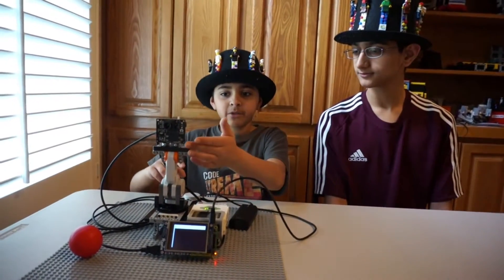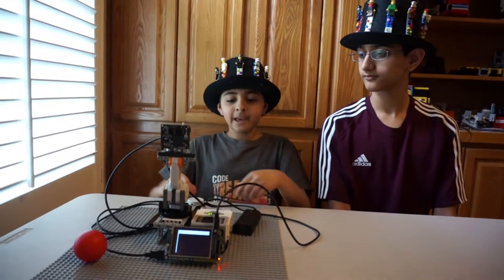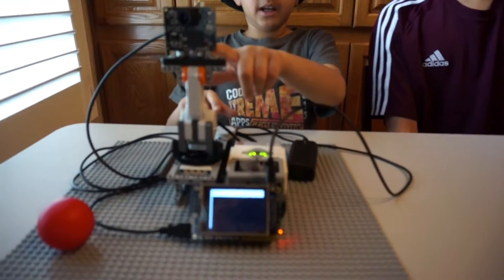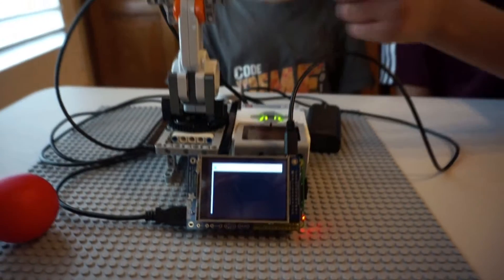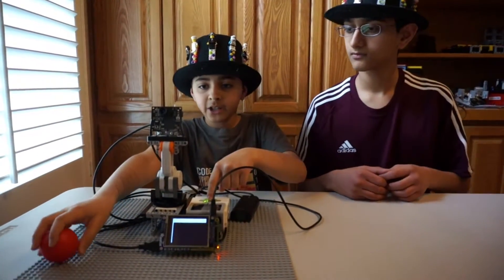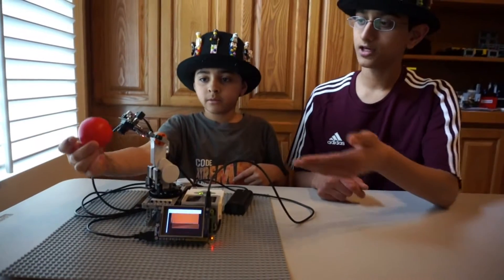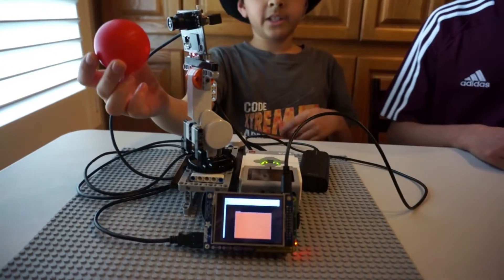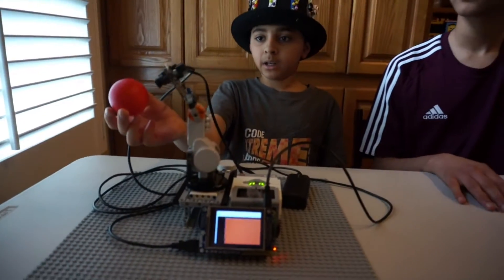Pan & Tilt with CMUCam5 Pixy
This is an EV3 robot demonstrating a pan & tilt mechanism for the CMUCam5 Pixy. This type of mechanism and code could be implemented in any robot you might build. This robot is by Arvind and Sanjay Seshan